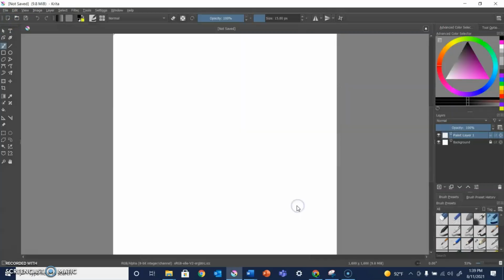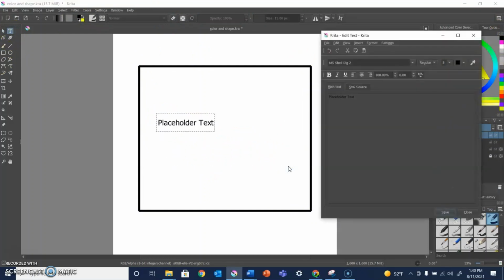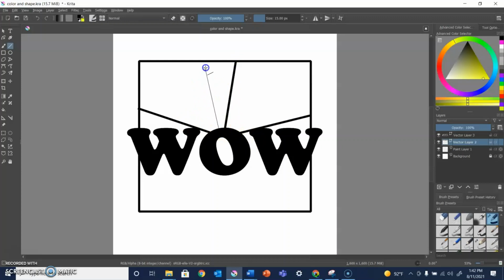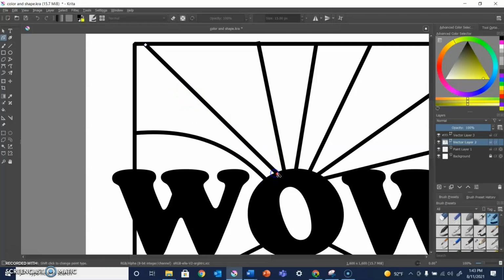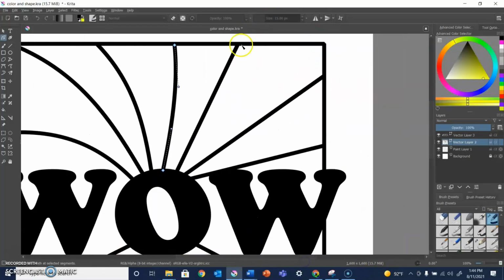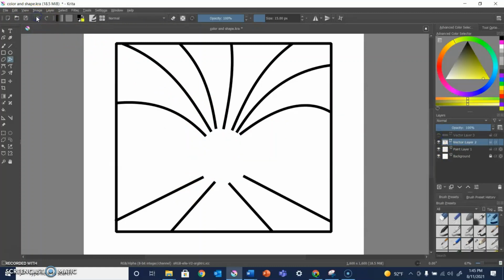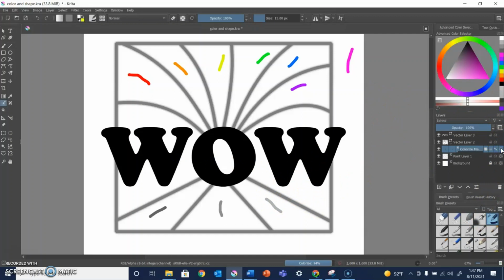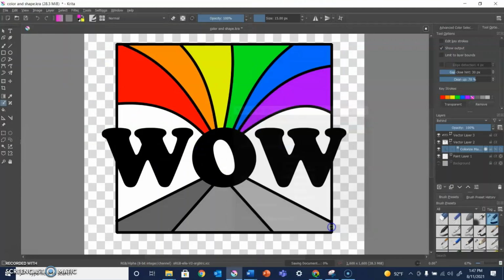Color and Shape Assignment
I create a Logo using Krita's Shape, Text and Color Tools for the Unit 2 Color and Shape Assignment